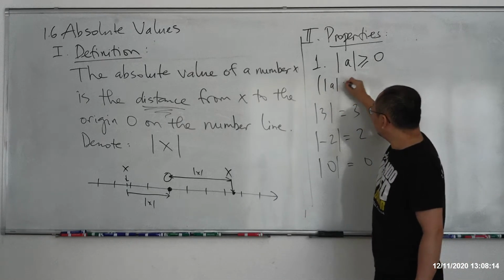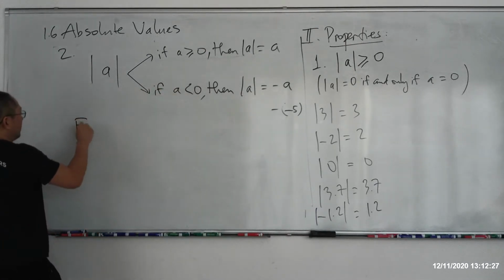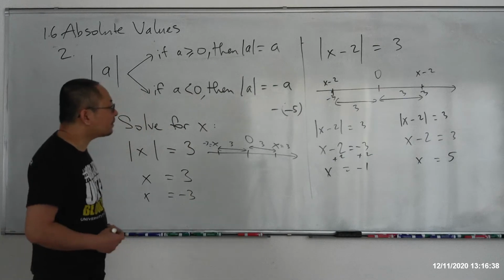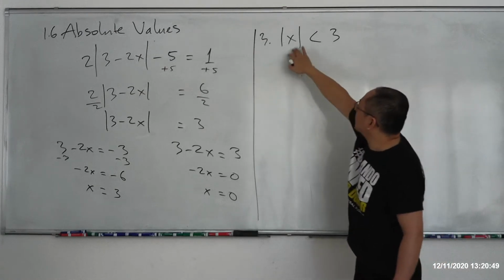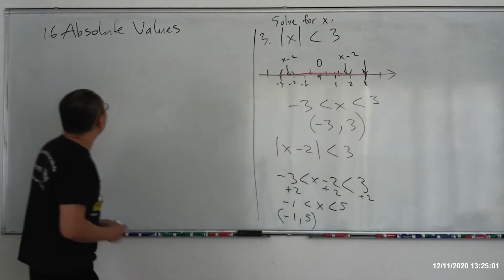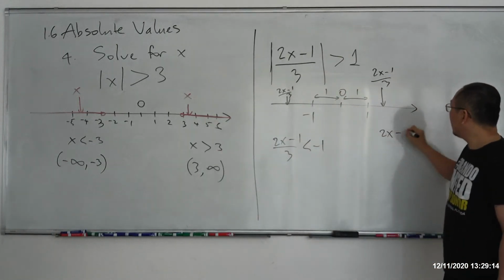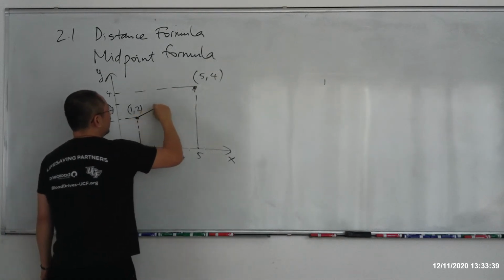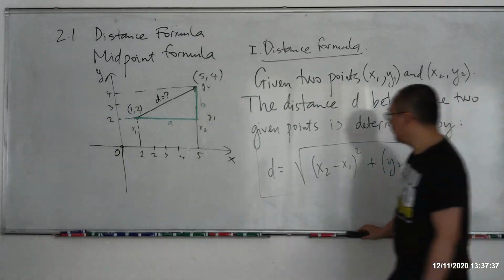MAC1105 sections 1.5, 1.6, 2.1 part2